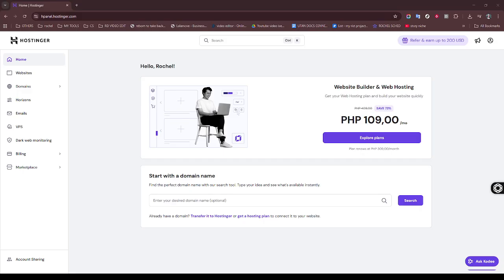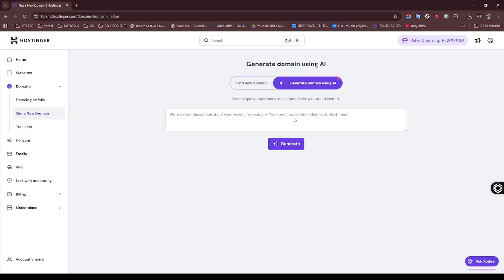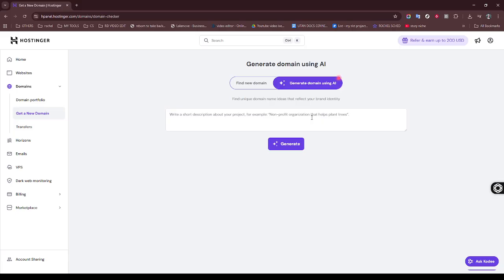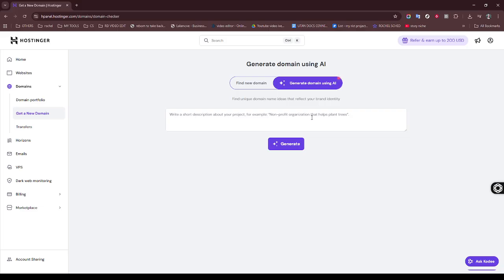How to Create an EPIC AI Generated Website with Hostinger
Unlock the power of AI to build an impressive website effortlessly using Hostinger’s affordable hosting and domain services. This 2025 tutorial walks you through AI website builders, domain registration, hosting setup, and customization tips to create a stunning, professional site without coding. Perfect for entrepreneurs and creatives seeking an innovative online presence.